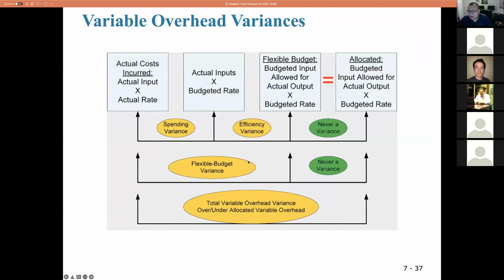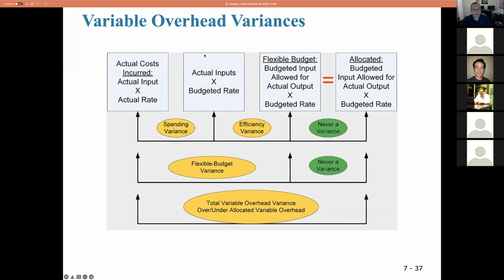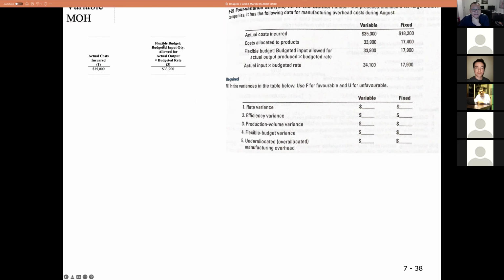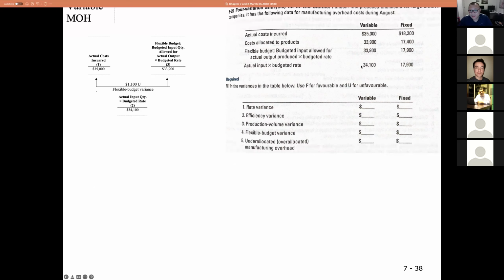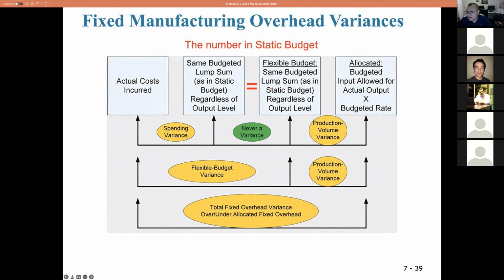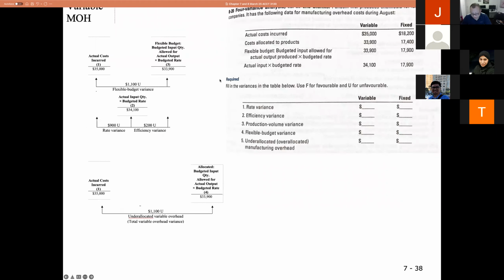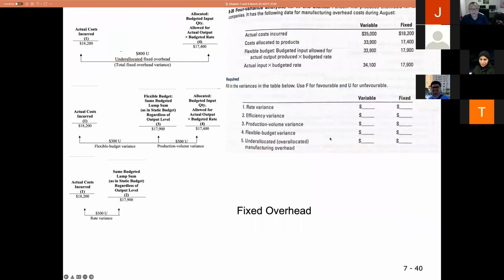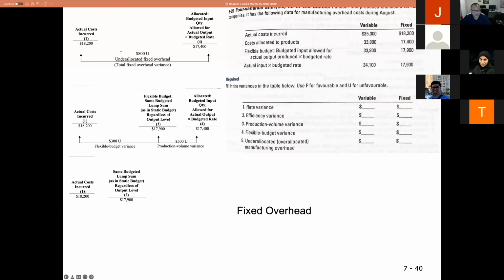variable overhead variance and fixed overhead variance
variable overhead variance, fixed overhead variance, spend variance, production-volume variance, total fixed overhead variance, total variable overhead variance, flexible budget variance, efficiency variance